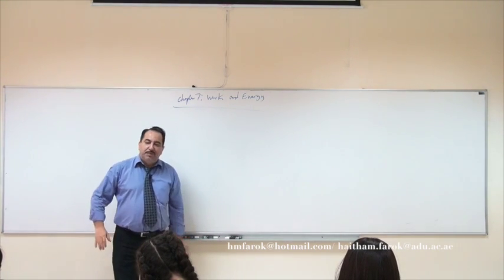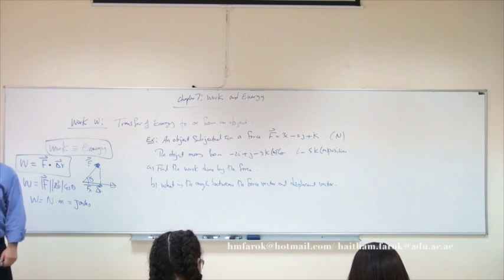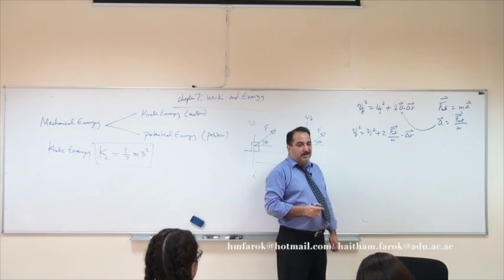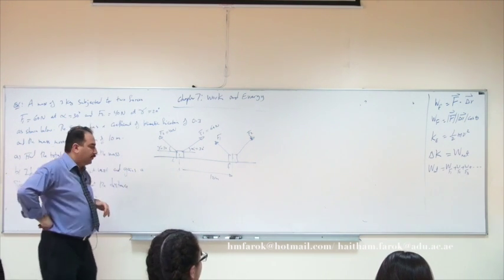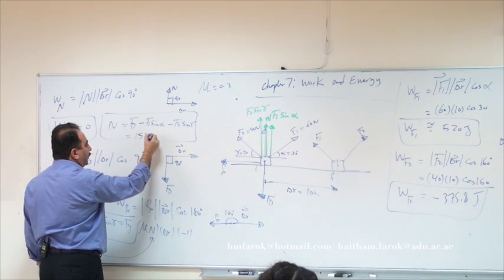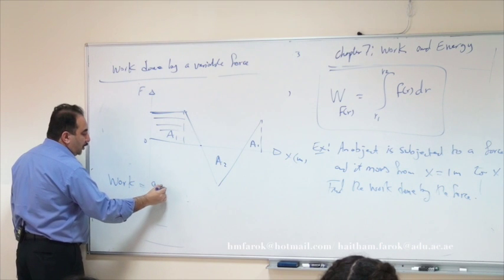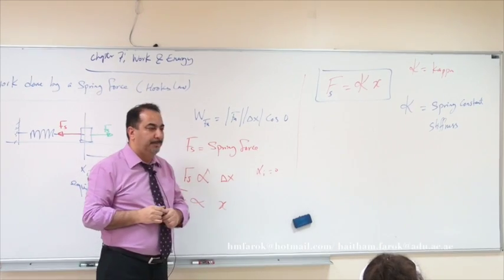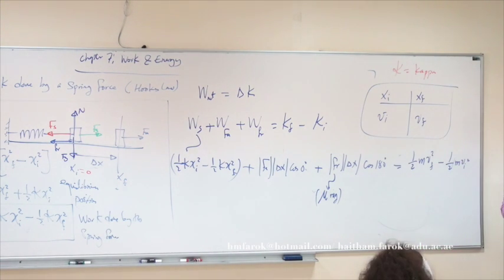Lecture 18. Work and Energy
Work and energy concept and application.